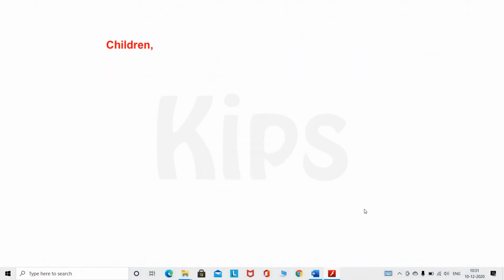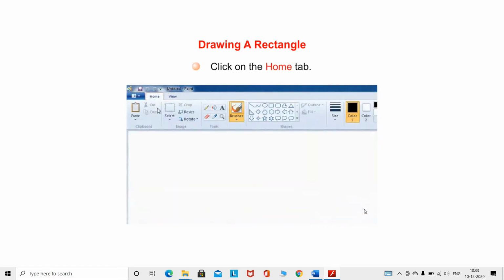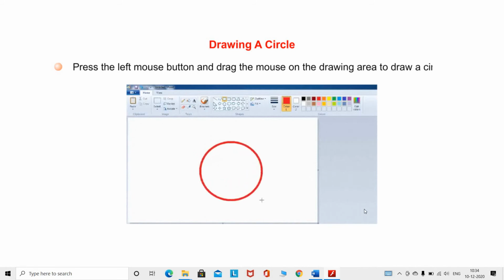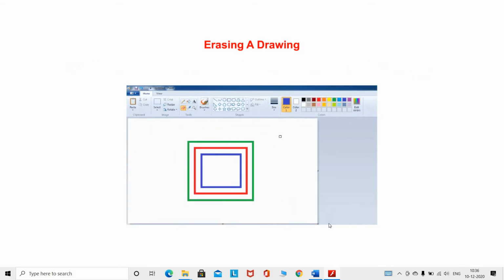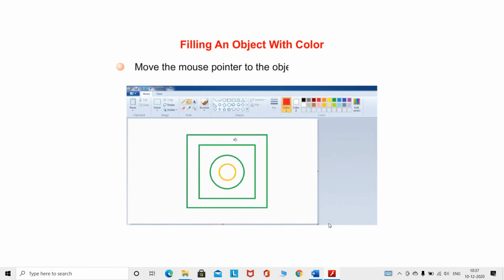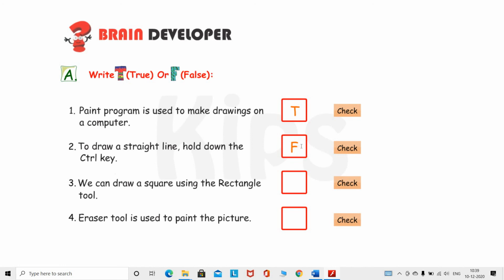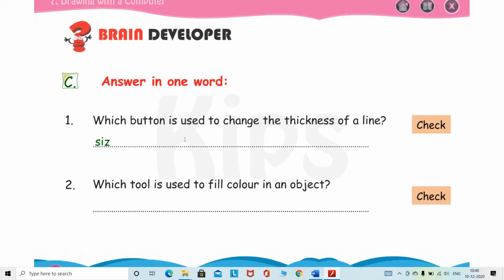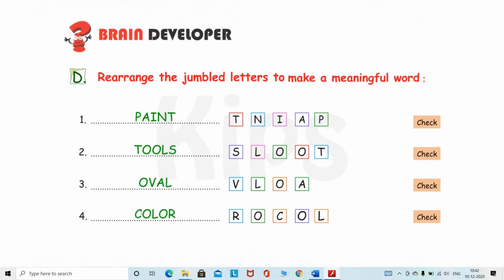STD -1 CHAPTER-7 DRAWING WITH A COMPUTER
How to open Paint?, Parts of Paint Window, Drawing A Rectangle, Drawing a Circle, Drawing A Straight Line, Erasing A Drawing, Selecting The Brush Tool, Filling An Object With Color,